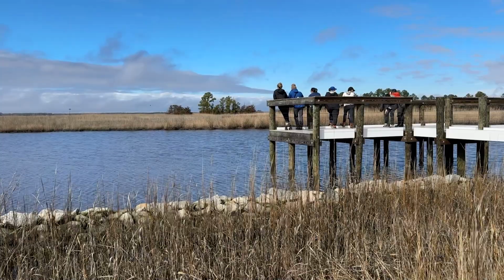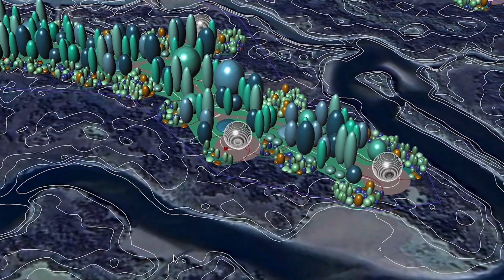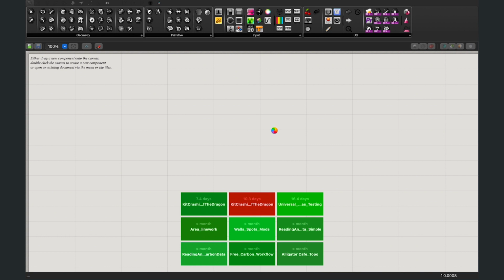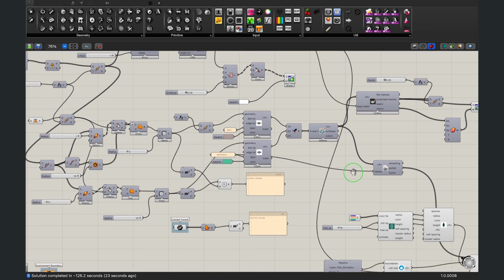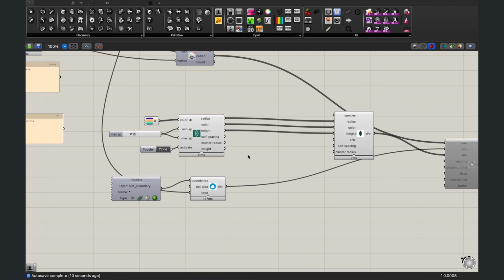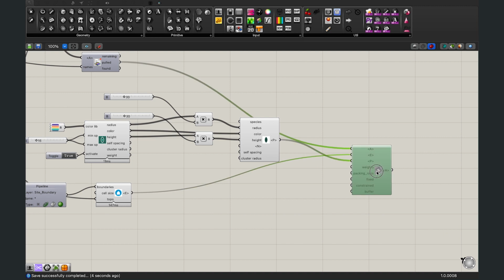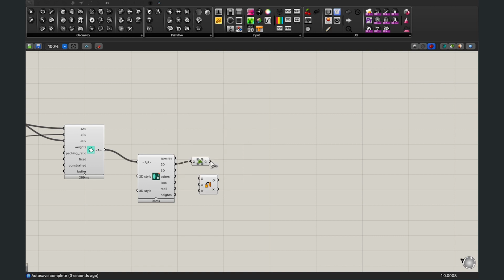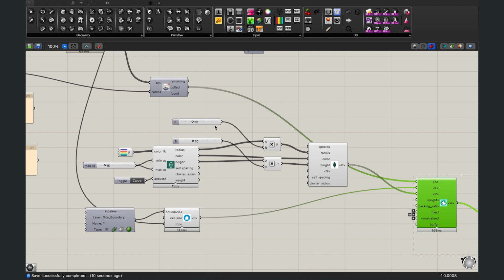Resilient Coastal Glamping: Parametric Landscape Architecture Accelerated w/ Land Kit at UVA | E002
Part of a workshop with masters of landscape architecture students at the School of Architecture at University of Virginia, we present an ecological project example that builds coastal resilience and habitat through ecotourism installations and could generate local revenue through property rentals, maintenance and ecological stewardship. We called this effort “Resilient (or Restorative) Coastal Glamping” using Land Kit’s topo, area, analysis, and planting tools to control design parameters.

Join the movement towards a more resilient future by incorporating Land Kit into your ecological resilience projects. Share your work with us on Instagram by using the landkit hashtag, and let's amplify the impact of ecological stewardship together! 🌱

— CREDITS —
Host: Chris Landau
Producer: Gina Rattanakone
Post-Production: Yaoze Yu
Thumbnail: Krishna Jayachandran

— TIMESTAMPS —
00:00 Intro
01:23 Concept
02:09 Branch Out a Path System
02:54 Grasshopper Script
03:50 Place Plants
06:13 Pack Plants
06:48 Preview 3-D Plants
07:26 Ideas of Further Development
09:00 Workshop at UVA